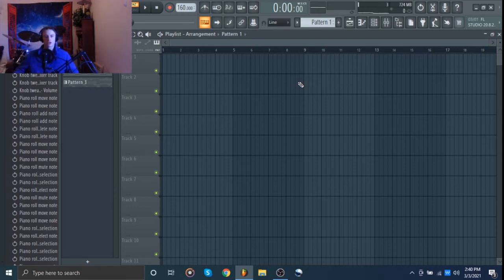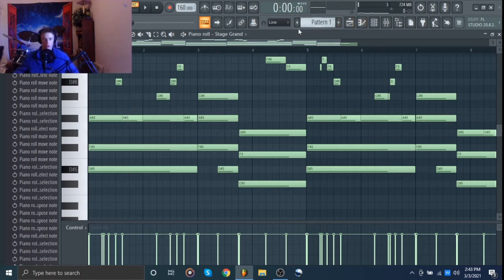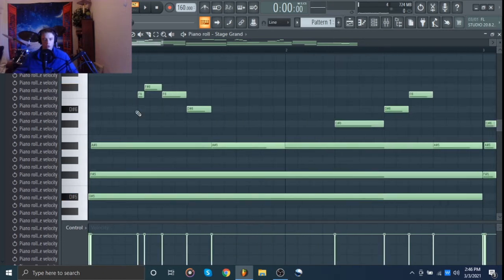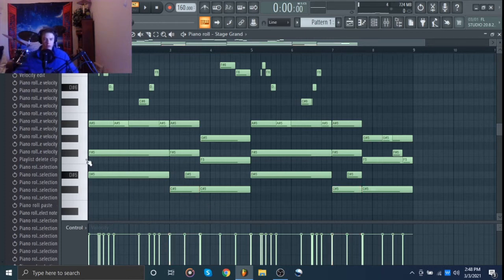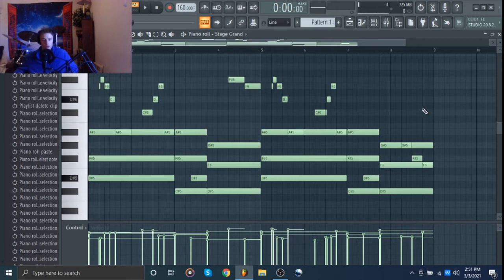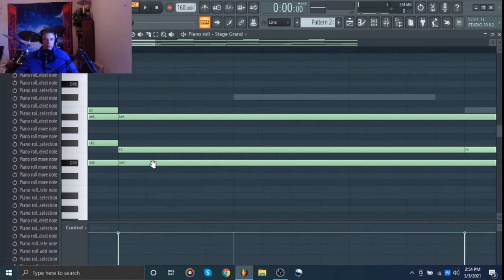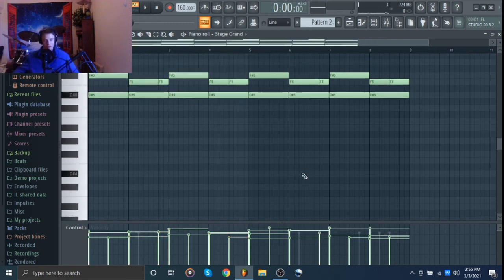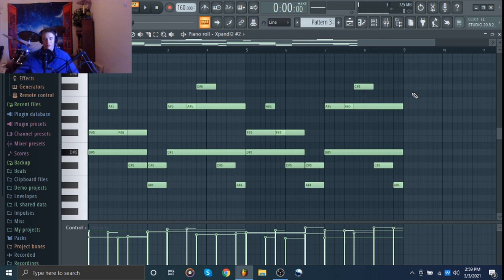How To Make Beautiful Melodies | FL Studio Trap Producer Tutorial